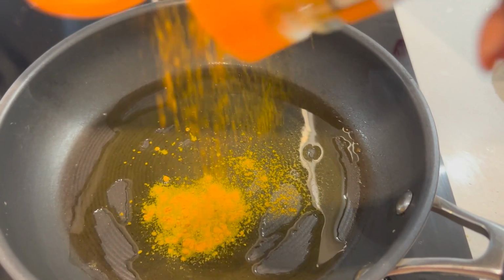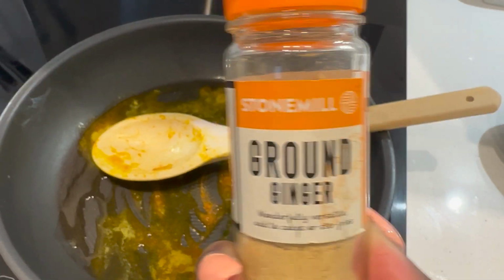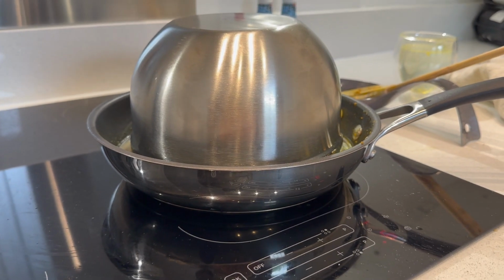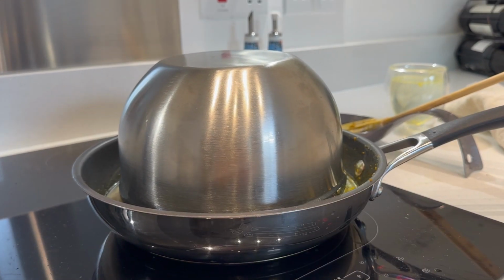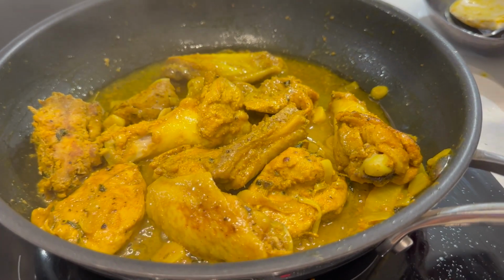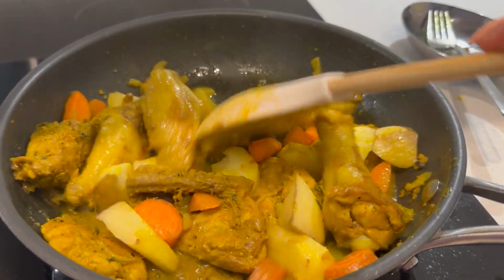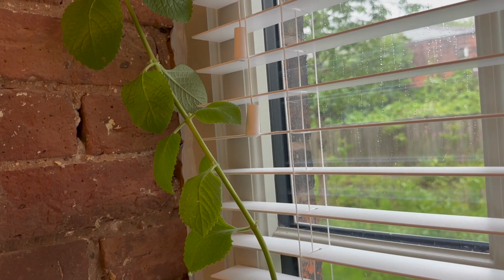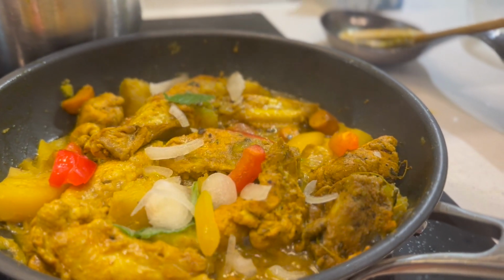🇯🇲 Jamaican curry chicken & white rice | Cinematic cook with me | ASMR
This video is full of Caribbean vibes as I show you how I cook Jamaican curry chicken and white rice. Hope you enjoy (and if you're also Jamaican, let me know how I did!) :)